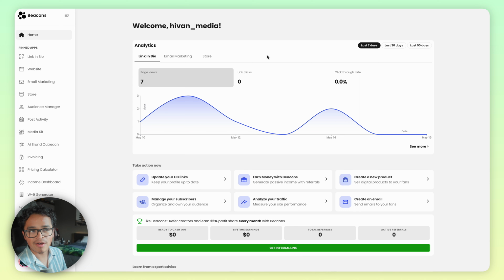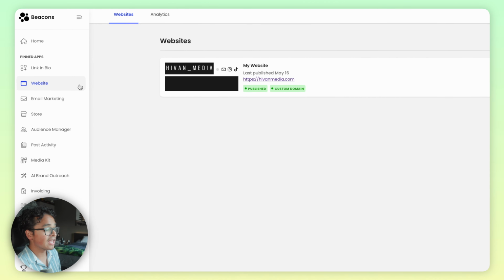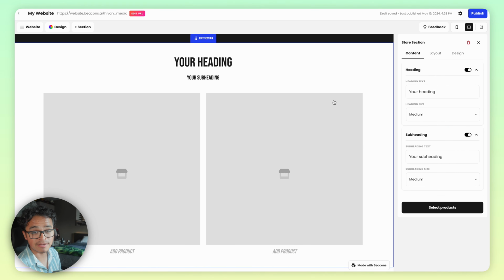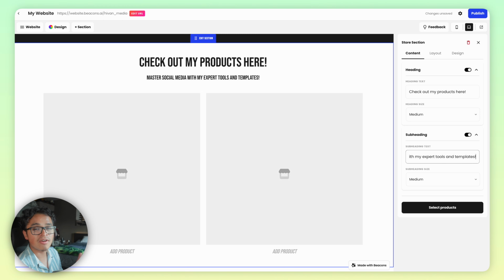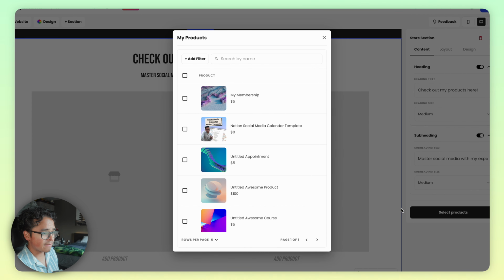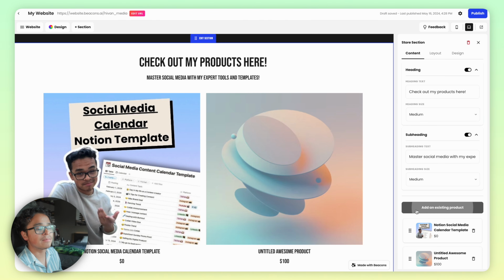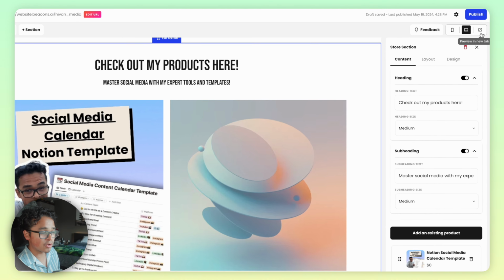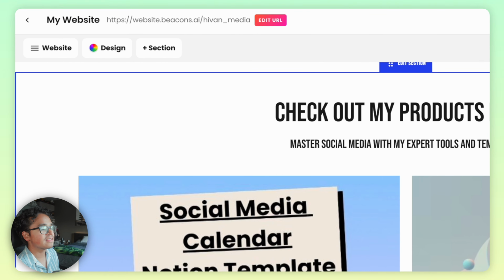How to Sell Products on Your Beacons Website! (Beacons Monetization Tutorial)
Welcome back to Beacons 101 where we give you quick tutorials with Tips & Tricks on all things Beacons!

Todays tutorial is how how to sell your products on your Beacons store on your Website!

More places for you to sell your products = more cash in your pocket 😉

🕐  Timestamps  🕐

0:00 - Introduction 🎬
0:20 - Adding Your Digital Products to Your Website 🕸️
1:40 - Ending 🏁